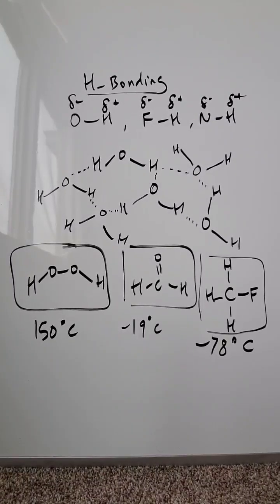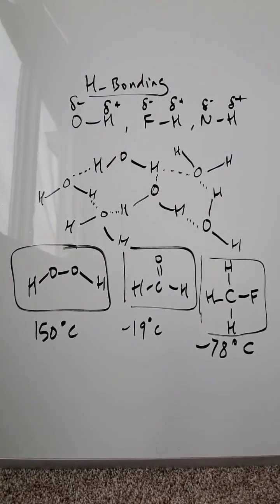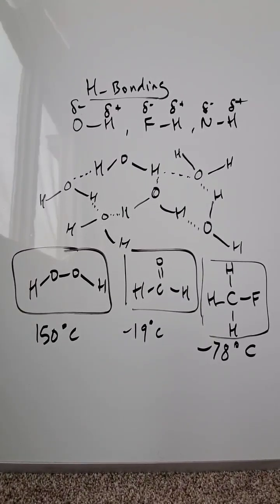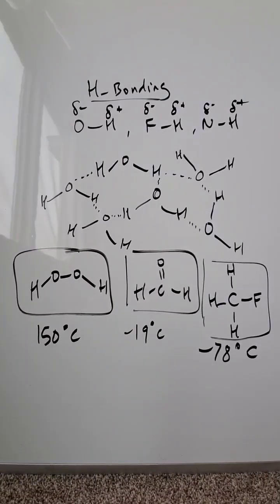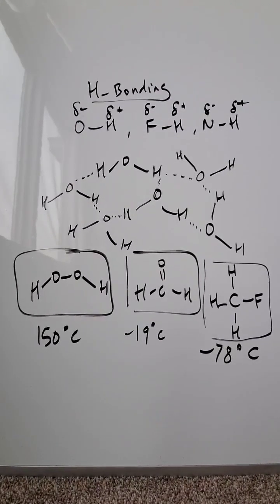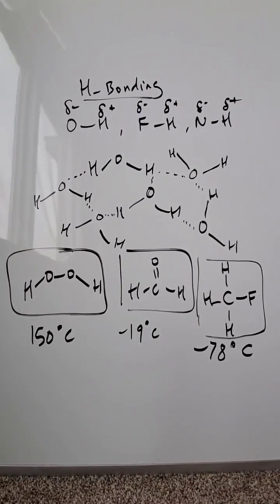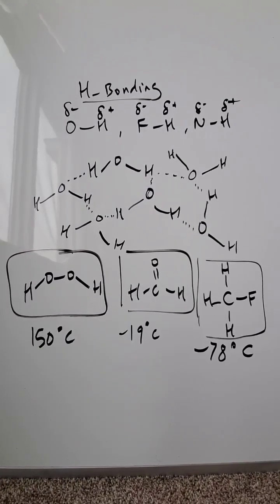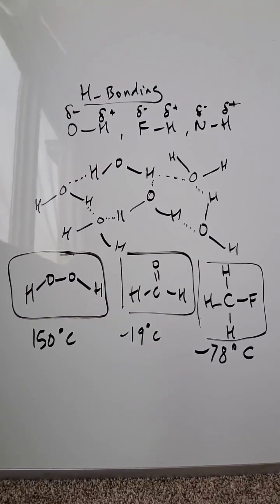The Effect of Hydrogen Bonding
Understand the physical property aspect of hydrogen bonding.